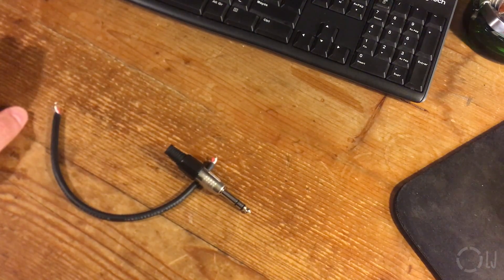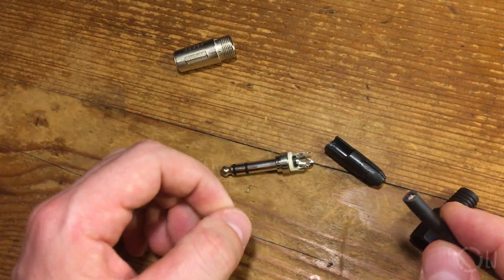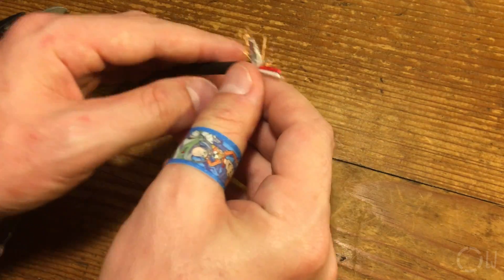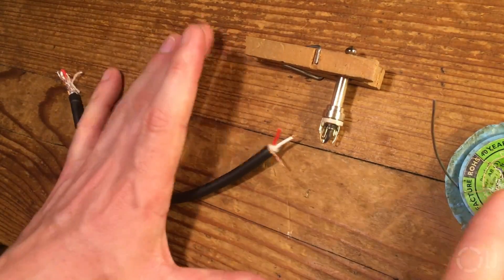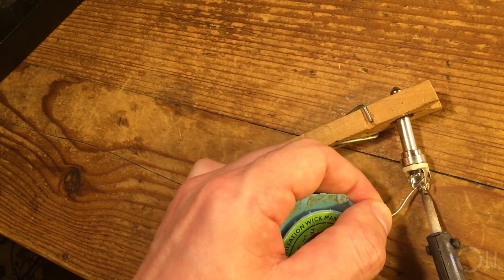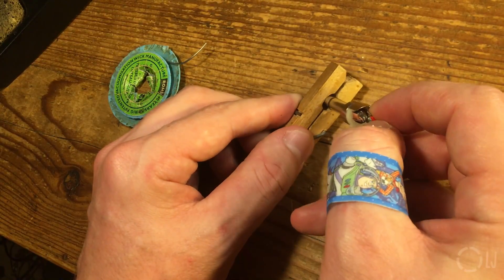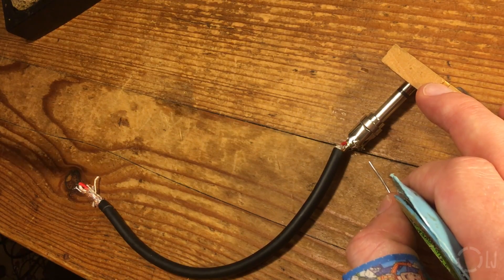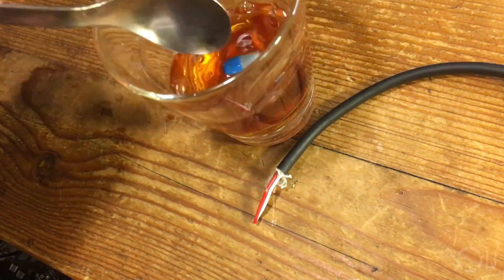How To Solder A 1/4" TRS Connector / Balanced Plug / Stereo Plug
On today's episode we venture into the unknown.

With the aid of several spy-cams, we peek through the window... well, more like the improvised hole on the public bathroom cubicle that is the life of the musician that studied electronics.

Join us and fascinate yourself with this wonderful yet contradictory creature, doomed to roam the earth carrying with himself nothing but broken cables and half-finished pedals, while fighting the enemy within through the power of narcotics and unrecognizable sounds.